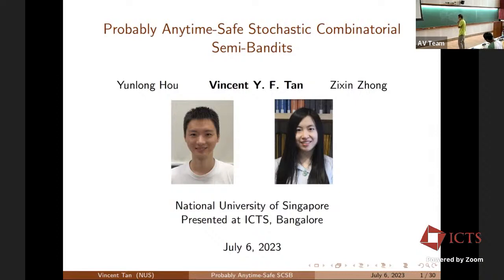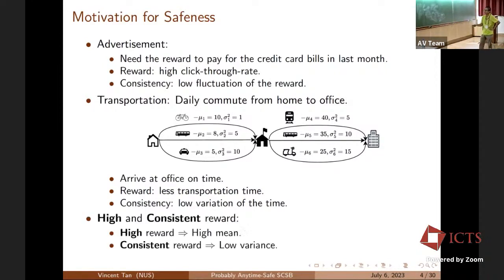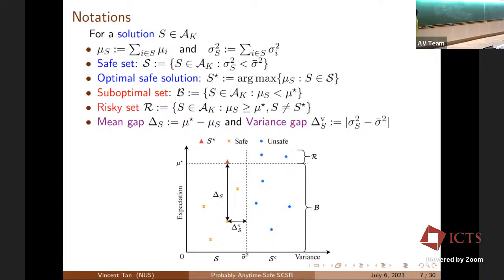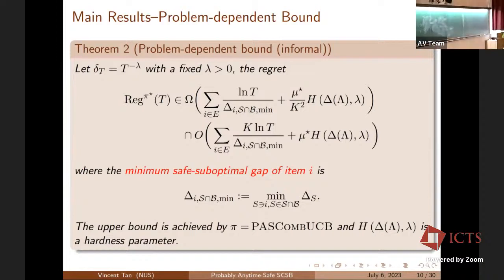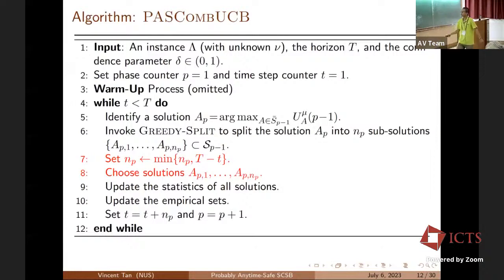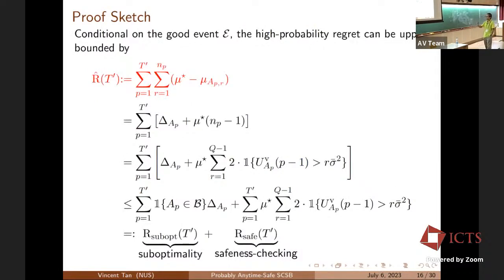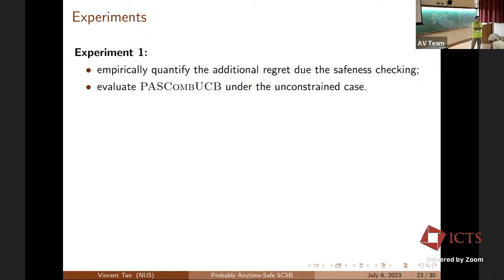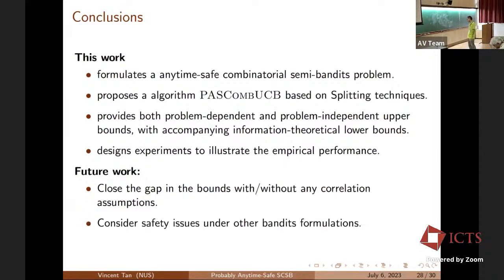Advances in Risk-Aware Multi-Armed Bandit Problems (Lecture 3) by Vincent Tan